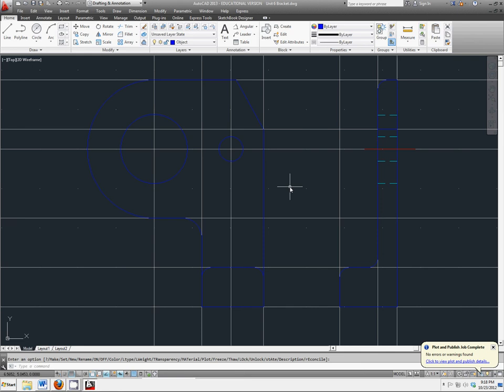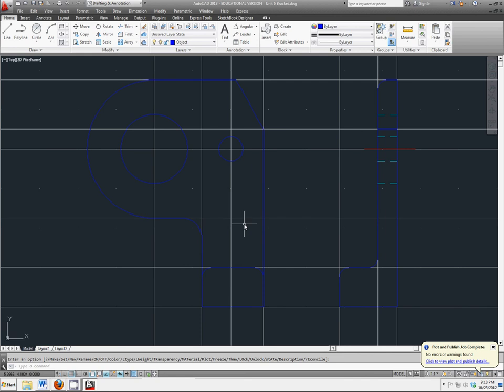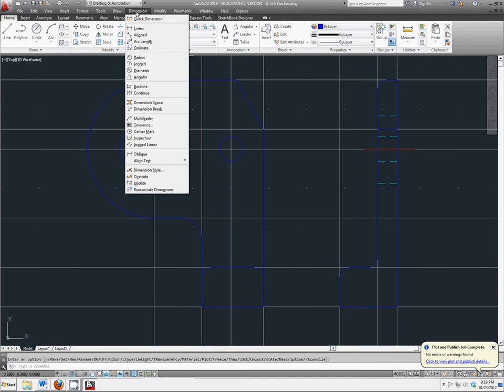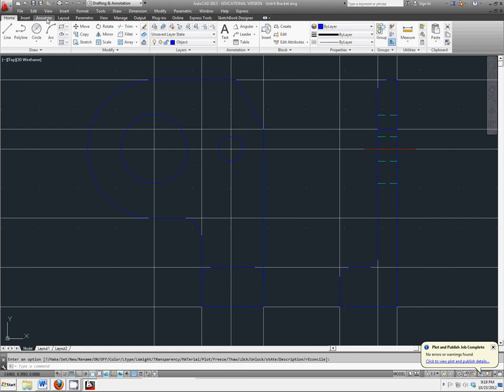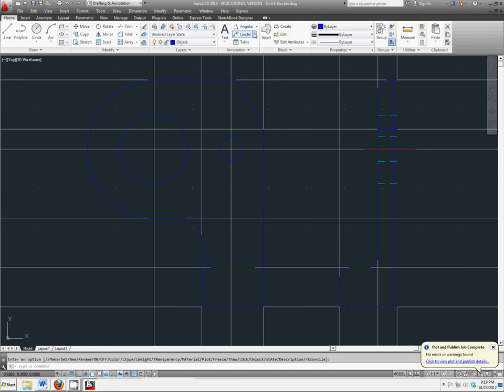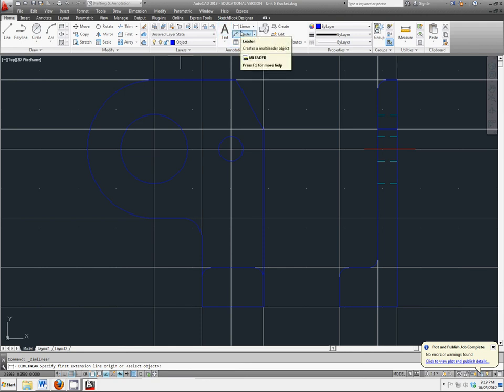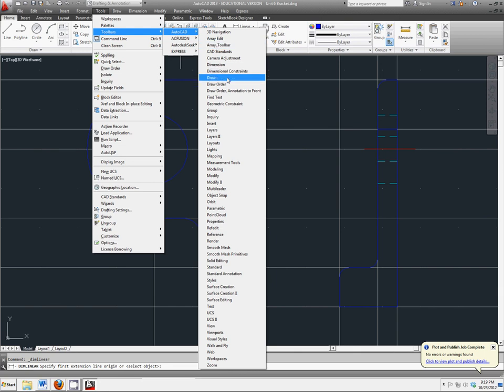49 Dimension Toolbar